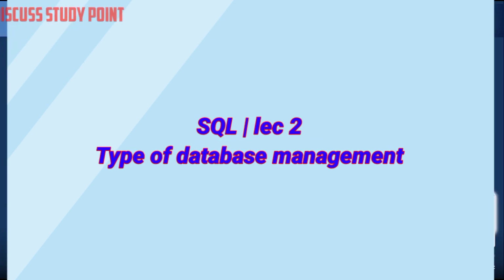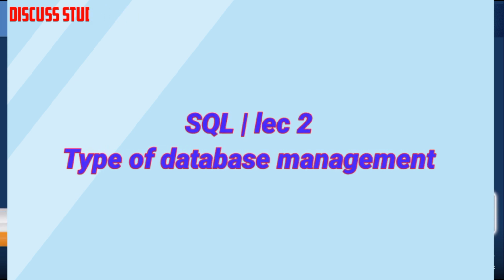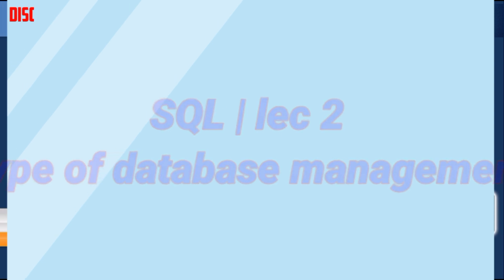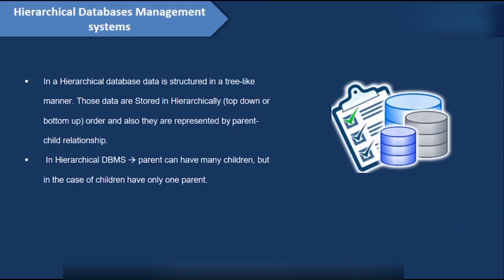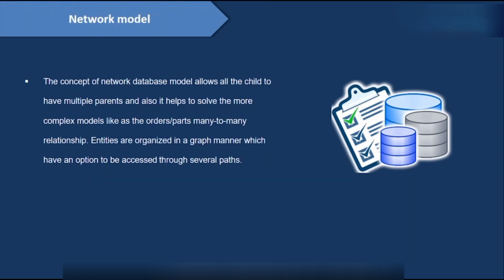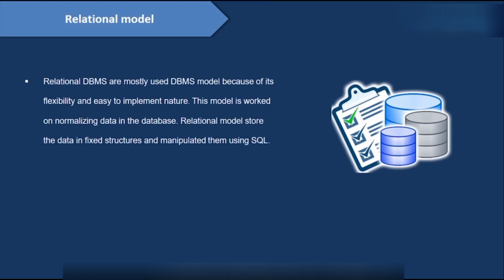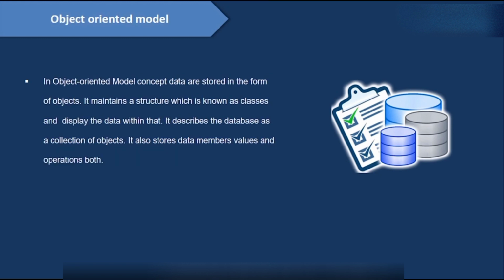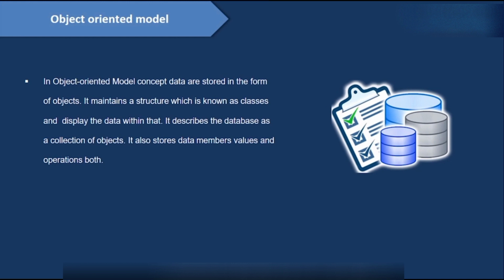SQL for beginners | Lec 2 | Type of database management system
welcome to this channel and this video.
we are going to discuss about the basics of SQL and types of database management system.